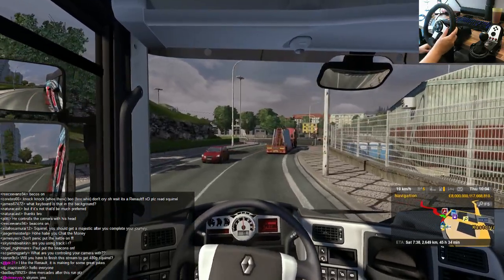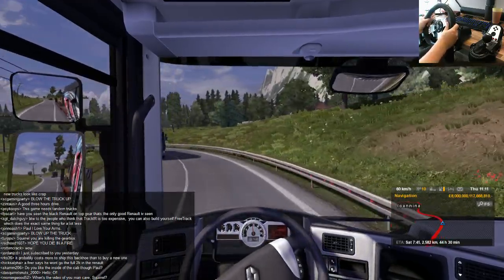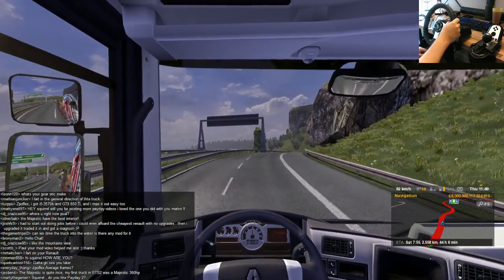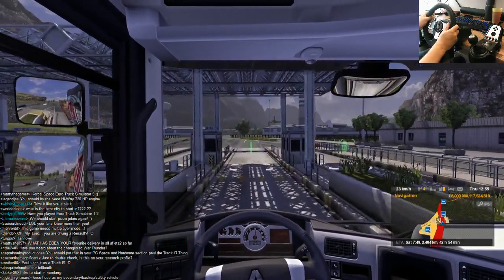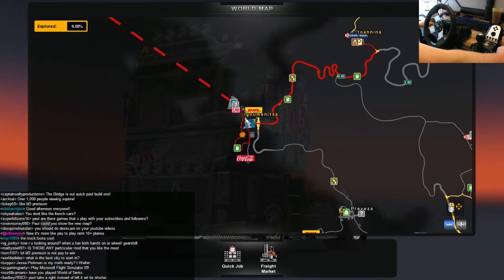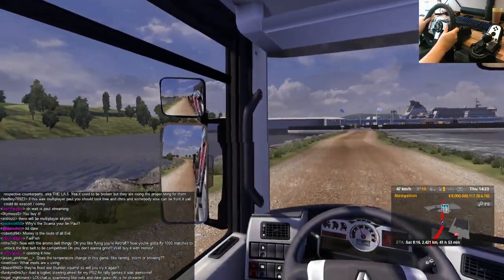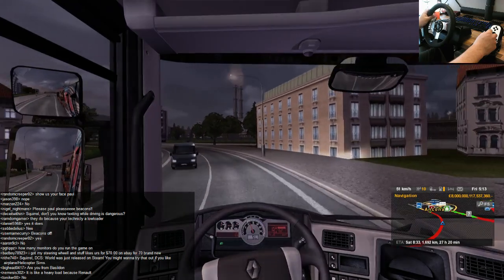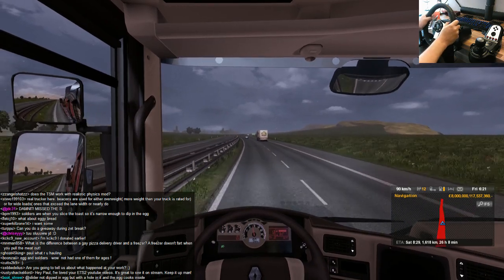Squirrel Drives a Renault Truck!! - Part #2 (ETS 2 Live-stream with TSM 3.5 and Desk Cam)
Continuing from the previous stream I take the red Scania to the nearest truck dealer which happens to be a RENAULT. I then pick up a trailer and drive across the southern Europe and into Spain.

This is Part #2 of my Euro Truck Simulator stream with TSM 3.5, Track IR and a desk cam showing my Logitech G27.

MODS
-- Crash Barrier Reflector (I use the Red one)